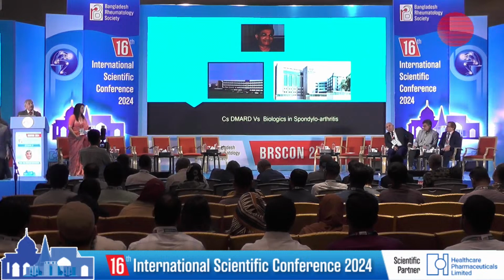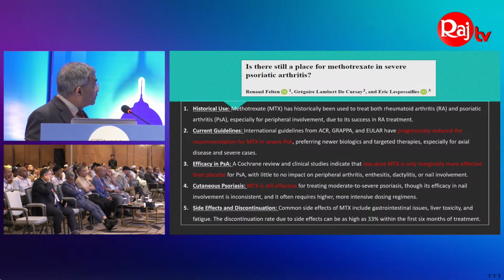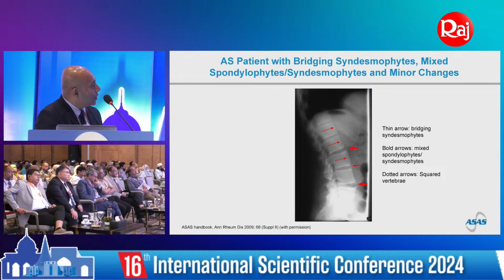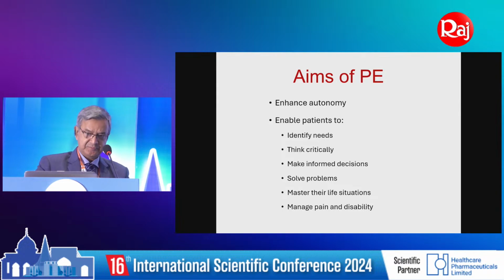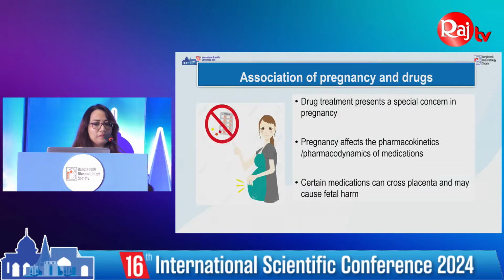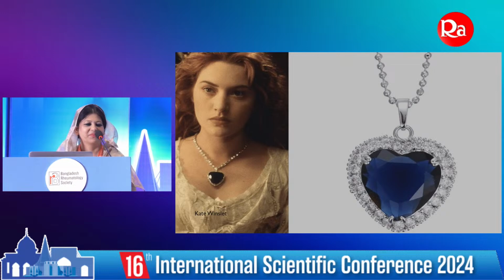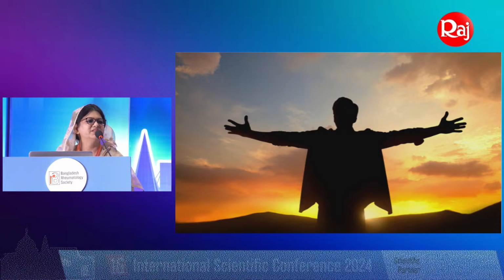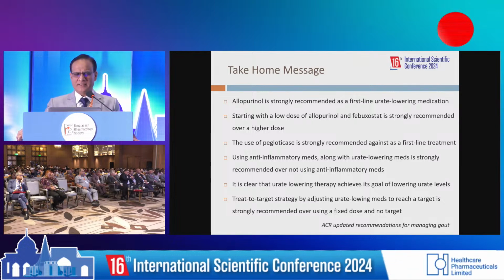16th International Scientific Conference 2024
16th International Scientific Conference 2024

Organized by: Bangladesh  Rheumatology Society

Venue: InterContinental, Dhaka

Media Partner: Raj Tv